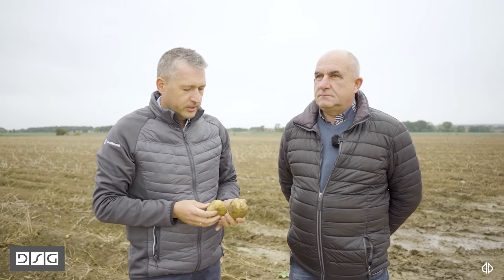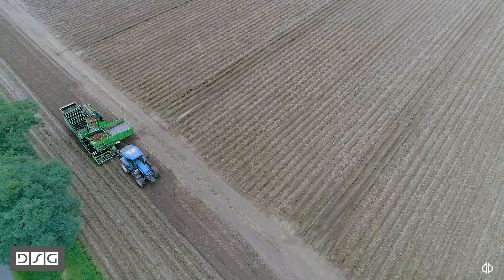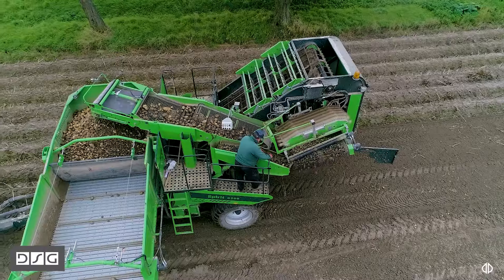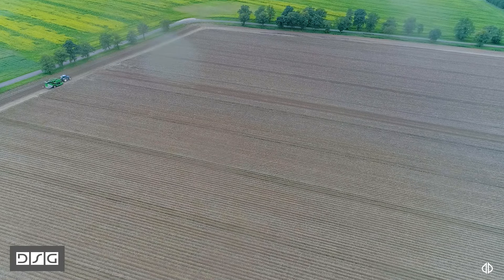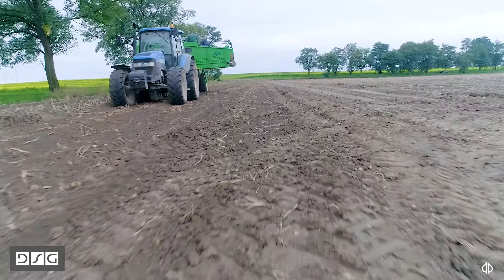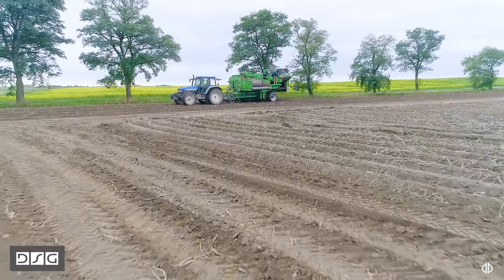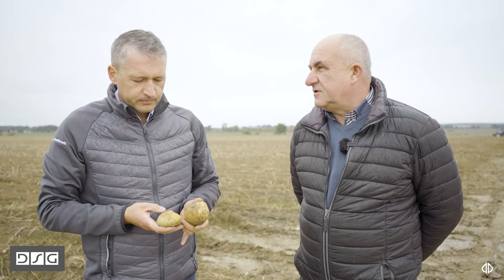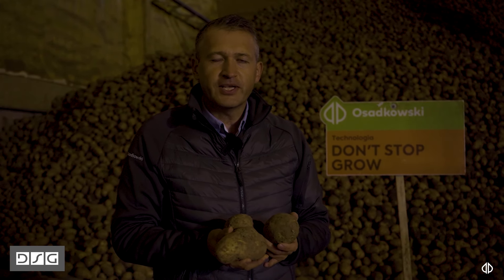🥔 | Technologia 𝗗𝗦𝗚 𝗭𝗶𝗲𝗺𝗻𝗶𝗮𝗸 w opinii PROfesjonalisty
Dziś uprawa ziemniaka wymaga od producentów wielu zabiegów powodujących uzyskanie jak największych, a także o jak najlepszej jakości plonów. Nadszedł czas powiedzieć sprawdzam dla Technologii Don’t Stop Grow w ziemniaku.